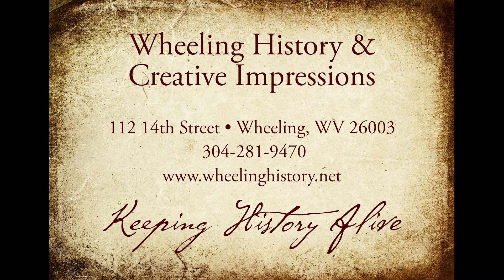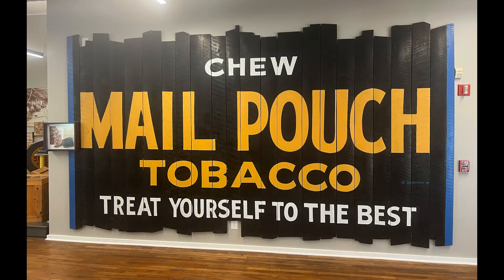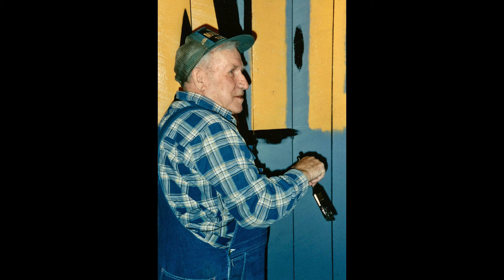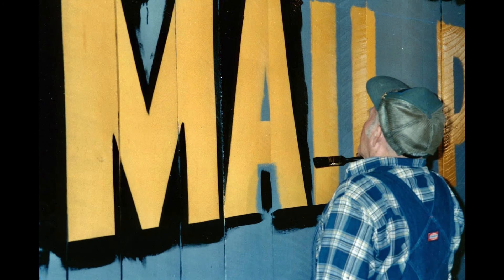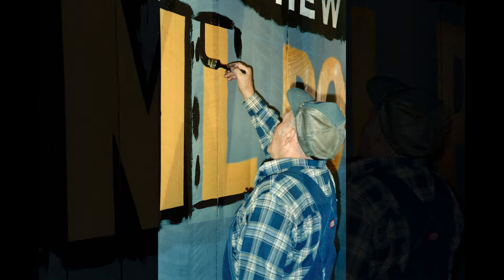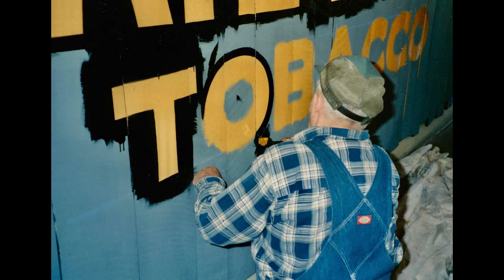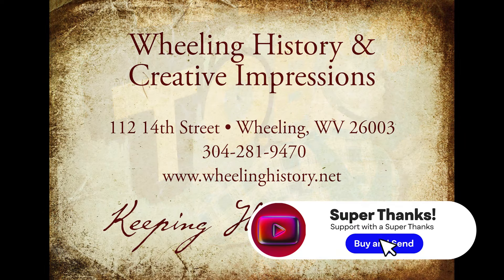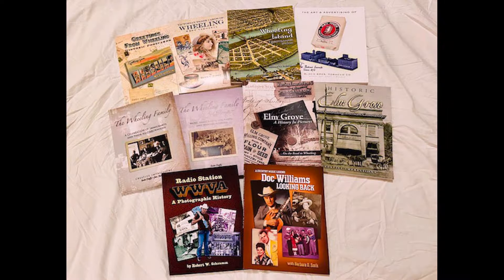Dissecting Wheeling - Mail Pouch - Harley Warrick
Please Click to View the Story. This is the Five Hundredth and Thirty Eighth in a series of videos of historic insights into Wheeling WV history.